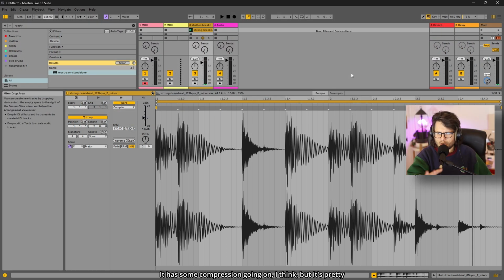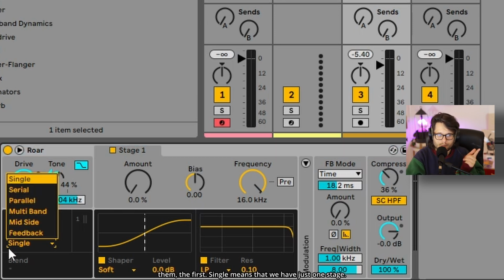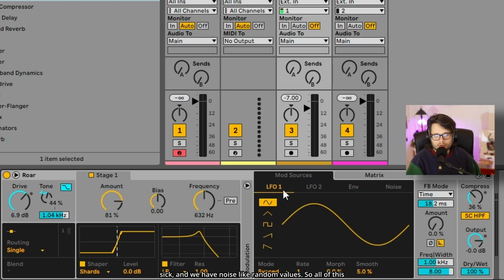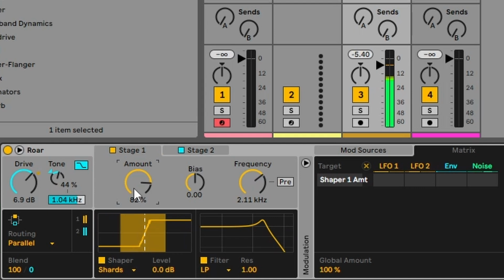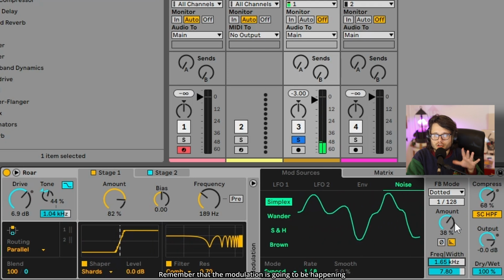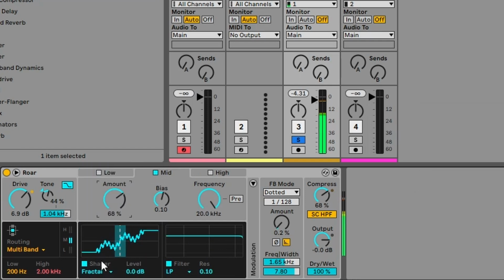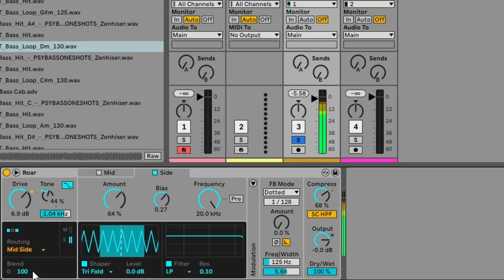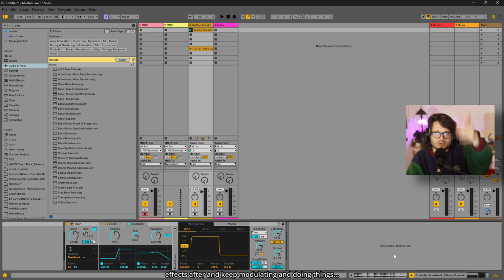Ableton Roar Explained - The Only Guide You’ll Ever Need | Ableton Live 12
What makes Roar one of the most powerful new devices in Ableton Live 12? In this deep dive, we explore everything Roar can do. From subtle saturation to wild modulation and creative distortion.
Using a drum break, I walk you through every part of Roar’s interface. Whether you produce EDM, Bass Music, Techno, IDM, Experimental, or just love sound design in electronic music, this video will show you how to push Roar to its limits.
Ideal for both beginners and advanced producers, we’ll cover practical techniques and creative tricks to help you get the most out of Roar; whether you're designing weird textures, thick kicks, or just looking to add depth to your mix.

Remember to check to get quality samples for free